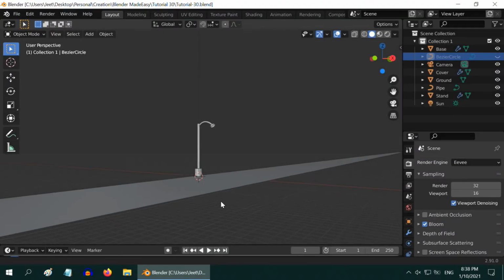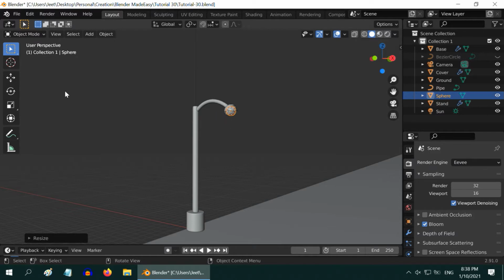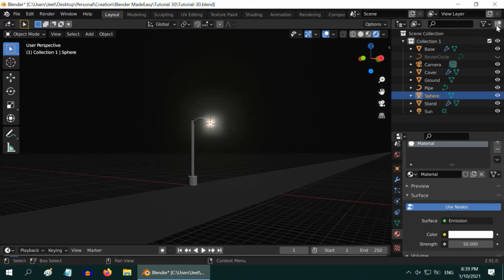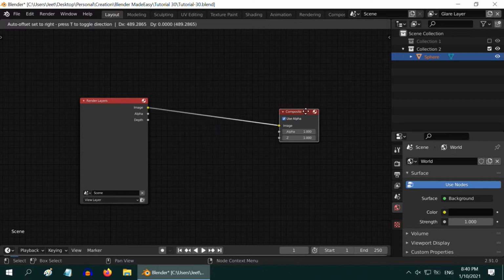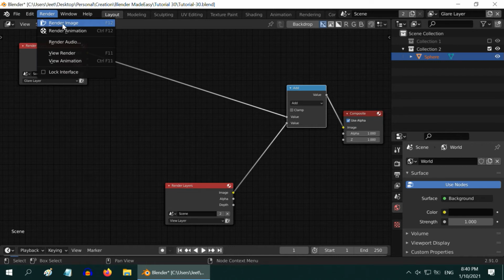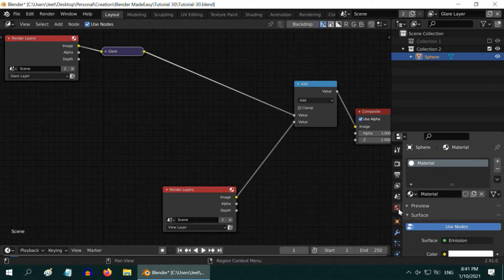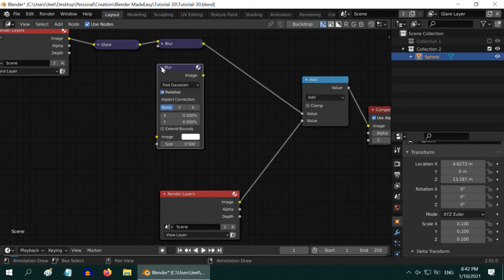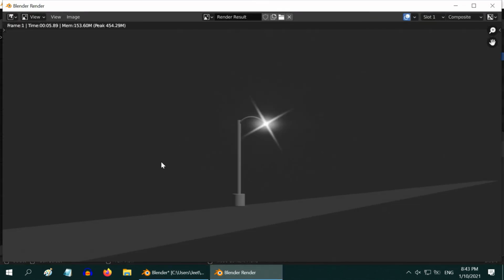Create A Glare or Glow Effect For Any Light In Blender (All Versions) | Simple & Easy Method | Eevee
In this tutorial, we will learn how to create a glare or a glow effect for any light in Blender. We will use two View Layers and a suitable node setup in the Compositor to create this effect. Please watch the video for the complete tutorial.